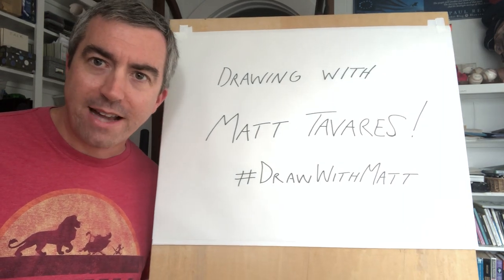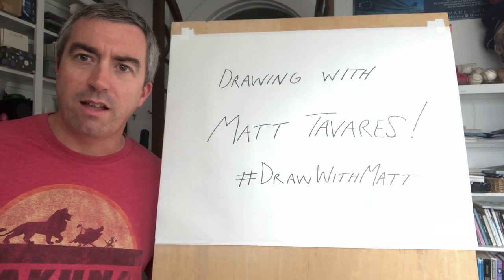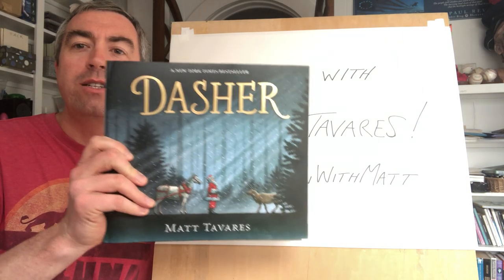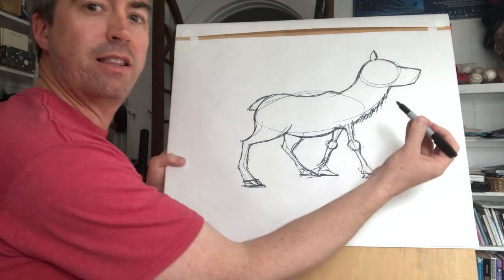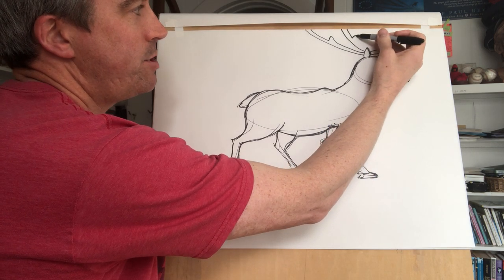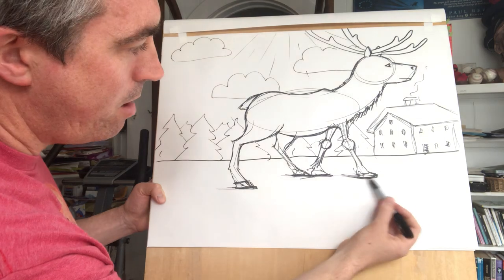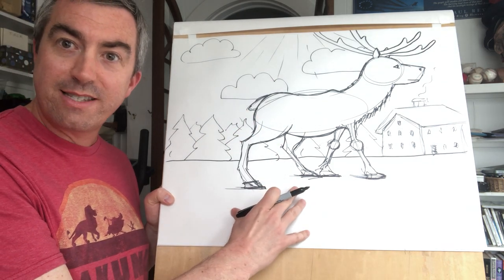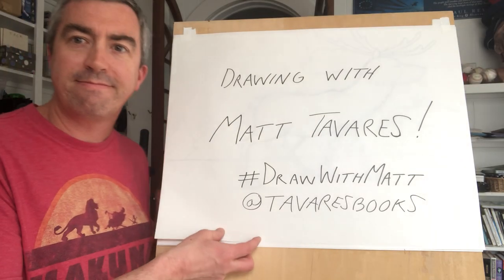Monday Mornings with Matt! Episode 2: Drawing Dasher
A step-by step drawing lesson and Q & A with New York Times bestselling author-illustrator Matt Tavares. All you need is some paper and something to draw with (pencil, crayon, colored pencil, etc.).

New episodes on Facebook Live every Monday morning at 10:00 EST, for as long as school is out.